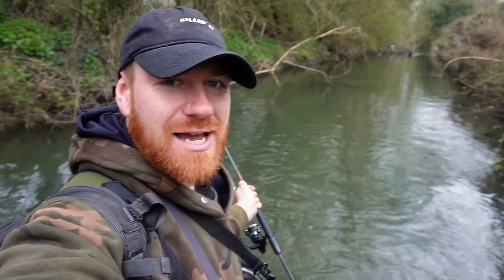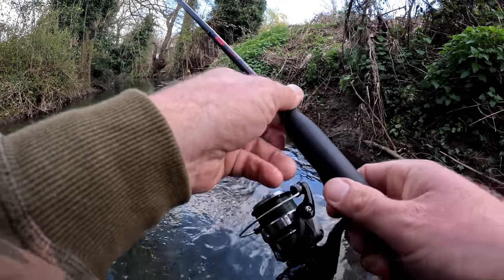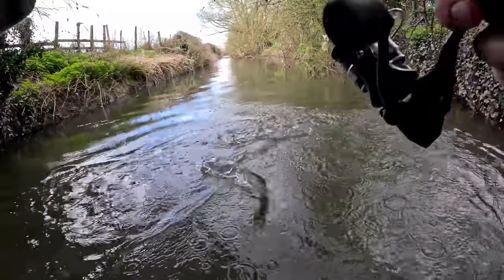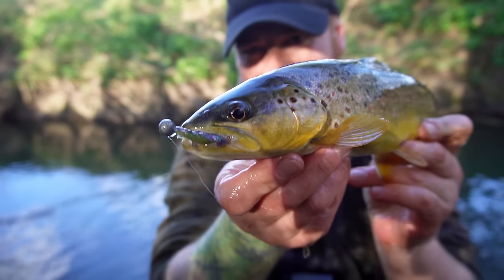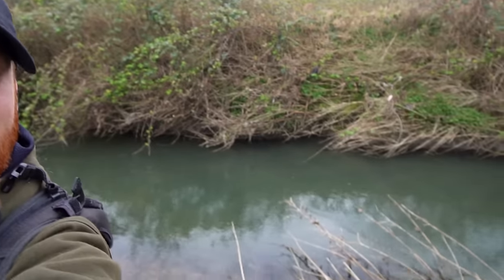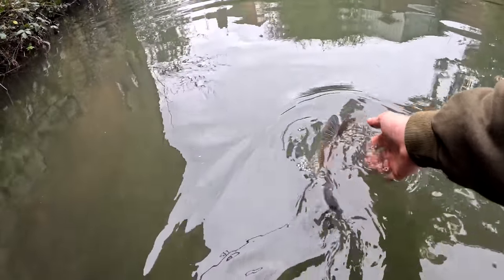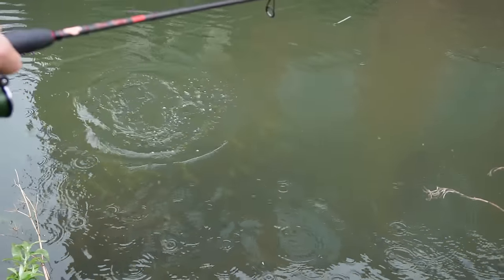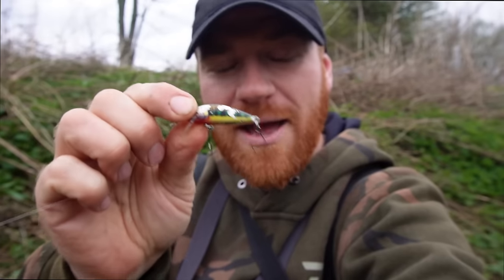Big Trout Live in This polluted City Stream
It's that time of year again. Trout season! The rivers may be closed, but we can now fish for the beautiful brown trout with the ultralight setup. I decided to run the same game plan as last year when i caught a huge fish of a lifetime. I started out in a more rural area in the countryside for smaller fish, then moved into the city to try and find a big rat munching specimen!